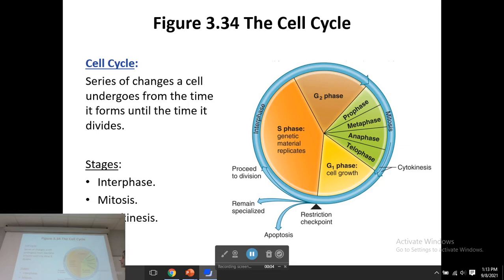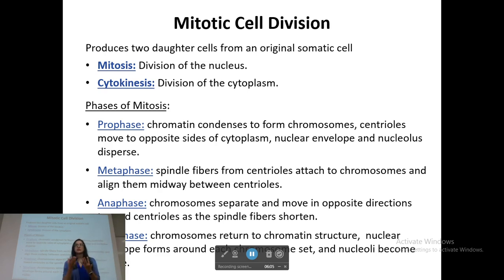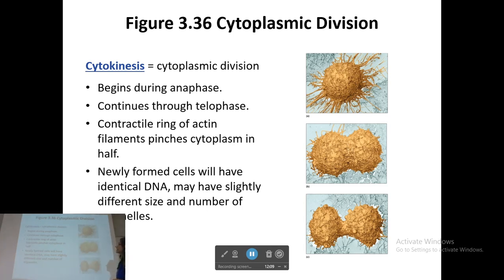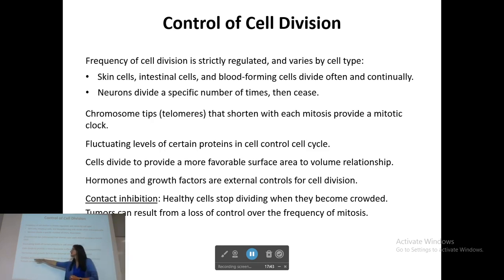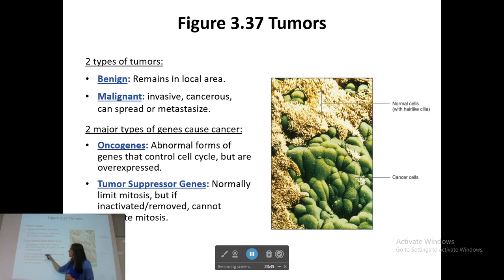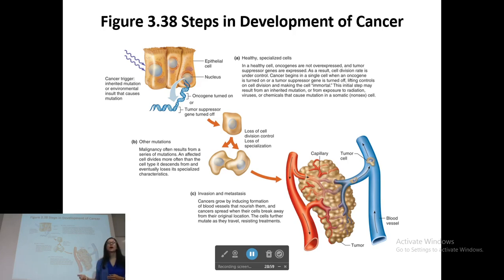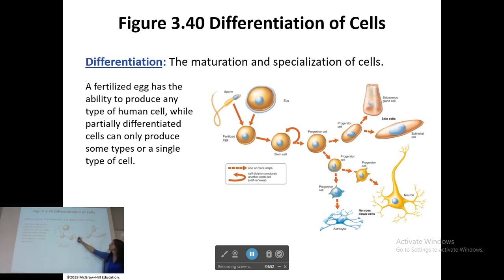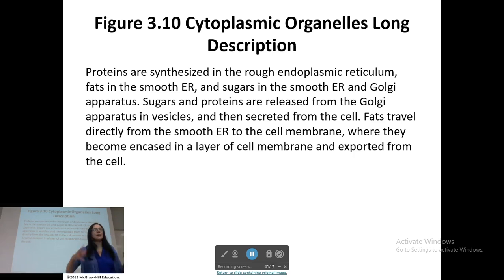Chapter 3 Part 2